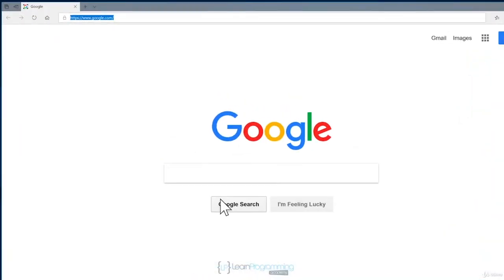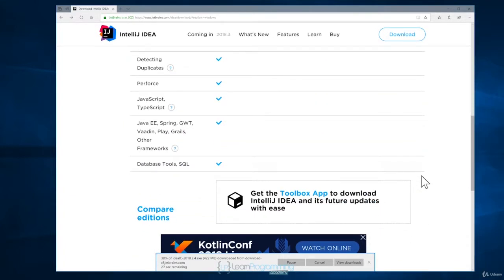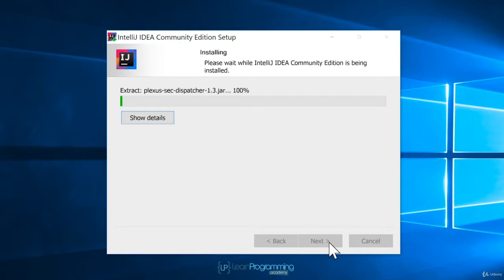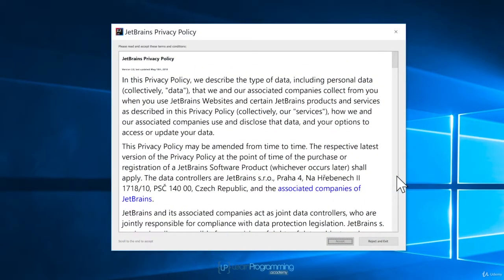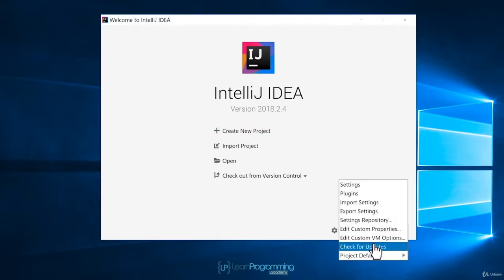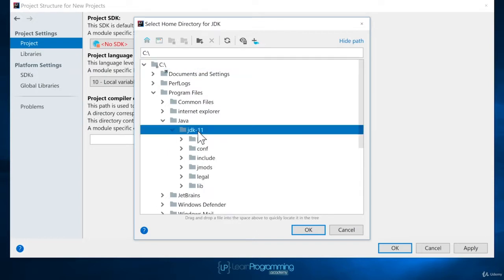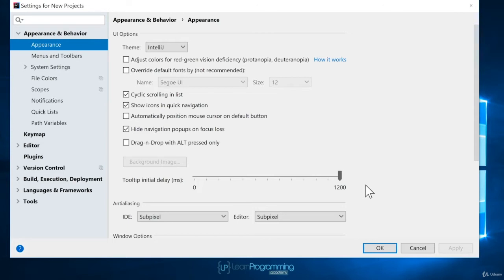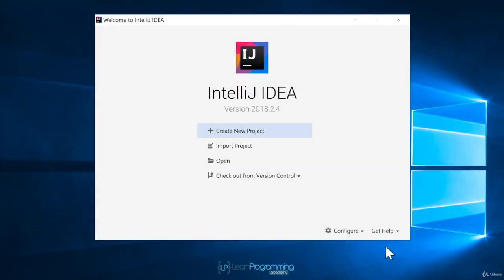Download and Install IDEA (First Step) {................Java...............}; part 7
7. Installing and Configuring IntelliJ IDEA on Windows